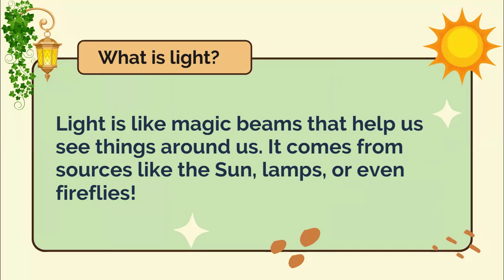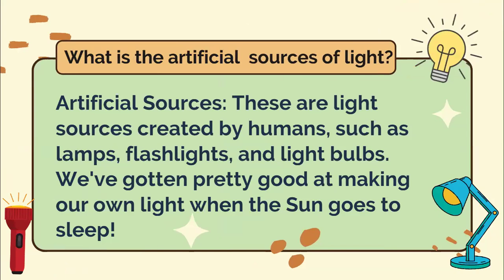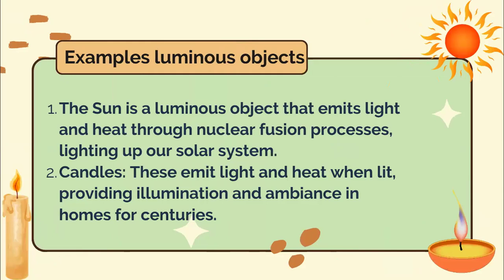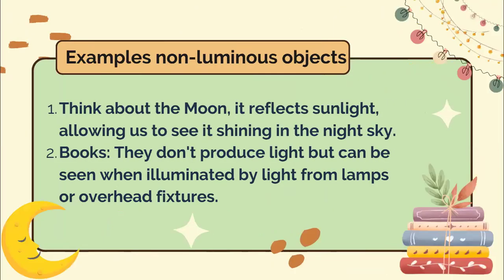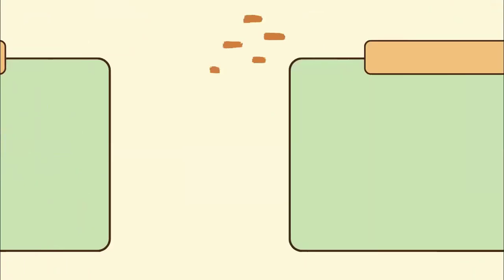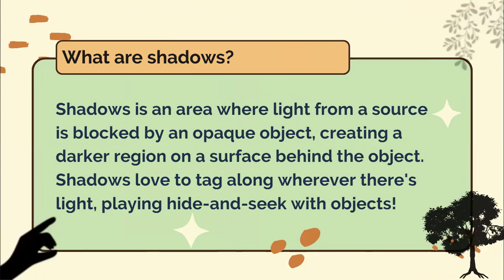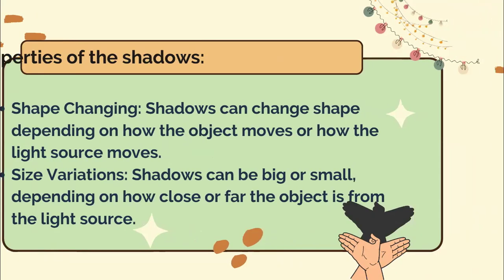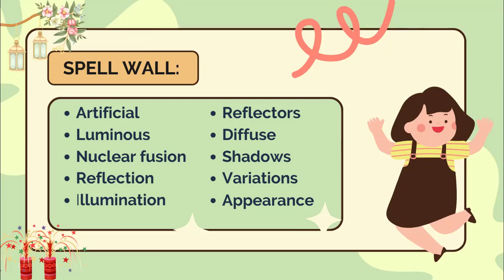Resources of Light: Natural & Aritifical, Shadows & it's Properties, Luminous & Non Luminous objects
What is light? What are sources of light? What are Luminous objects & Non Luminous objects? How non-luminous objects are classified? What are Transparent Objects, Translucent Objects, Opaque Objects? Explained with Examples. What is a shadow and properties of Shadow?
Step into the world of lights, explore various resources used for illumination, and learn how shadows are created in this visually captivating video. Discover the science behind light sources, from candles to LEDs, and witness the mesmerizing dance of shadows as they interact with different objects. Let's shed some light on the fascinating world of illumination and shadows together!